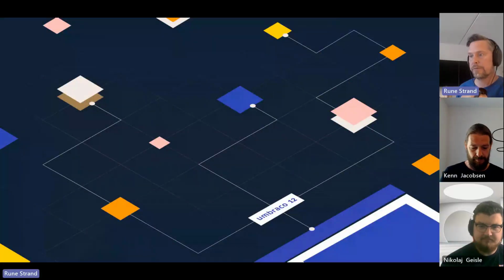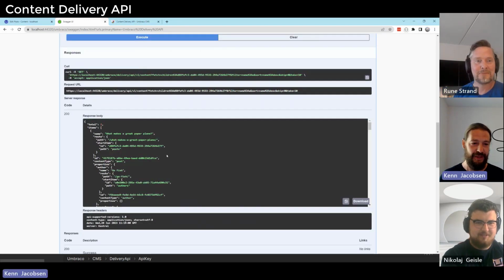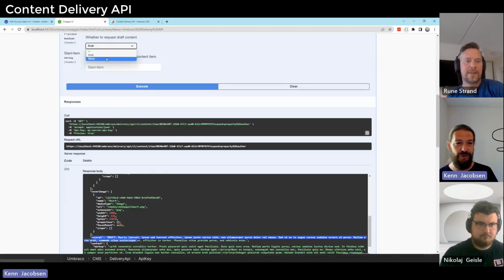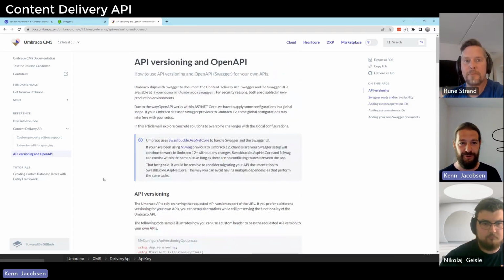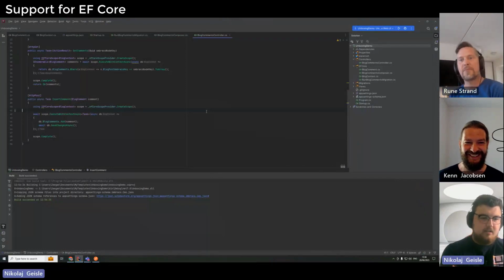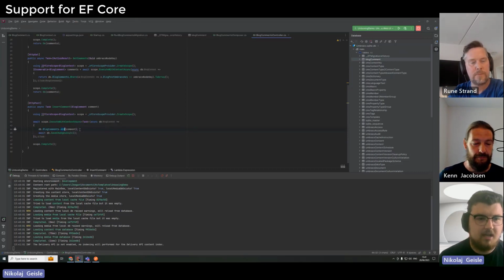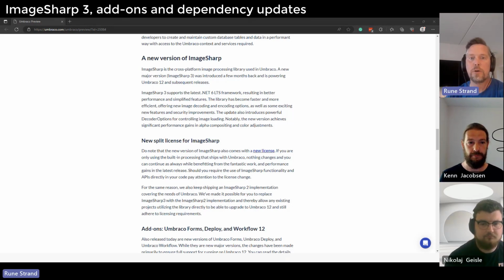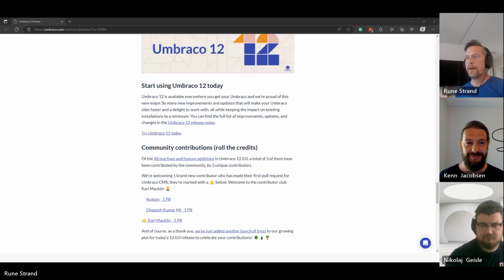Unboxing Umbraco 12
Umbraco 12 is here, introducing a major leap forward in web content management. Explore the new Content Delivery API for seamless content distribution, leverage the power of Entity Framework Core for efficient database handling, and experience enhanced image processing with the latest version of ImageSharp. Upgrade to Umbraco 12 and unleash your website's full potential! Join Kenn, Nikolaj, and Rune for a tour of the new features and improvements.

00:00 Intro
01:08 Content Delivery API
21:46 Support for Entity Framework Core
31:46 ImageSharp 3, add-ons, and dependency updates
37:46 Outro and community contributions